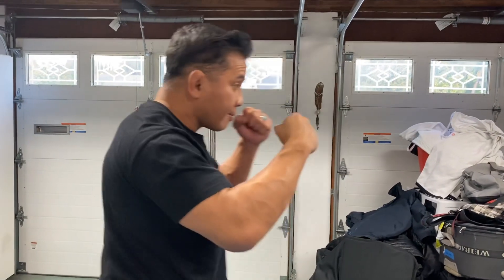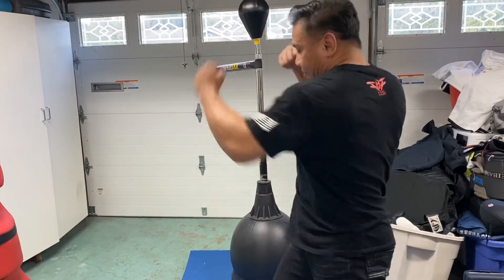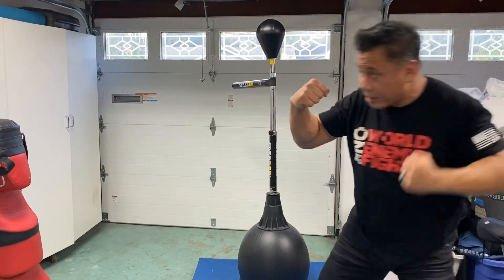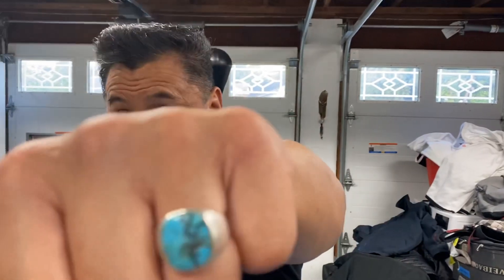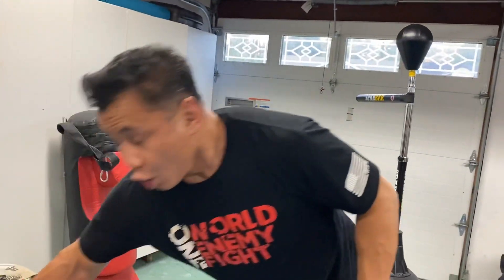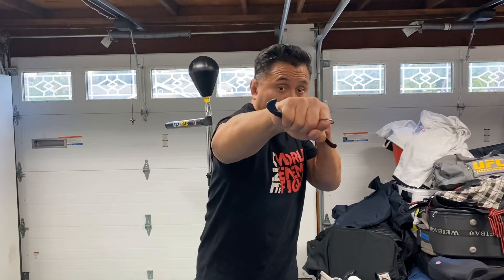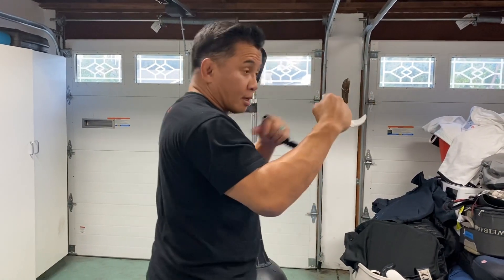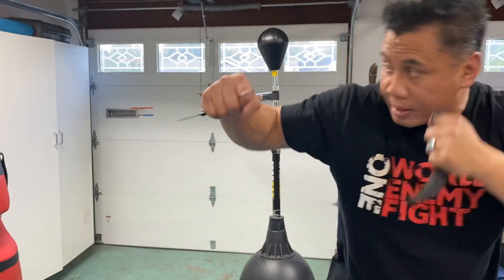Basic jab, cross, hook, upper cut with a Kerambit Blade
The four punches you should know & practice is the jab
How to add a Kerambit blade with your basic punches
The world we live in is not getting any safer. Always be ready for a fight or flight situation. You also want to know your situation
Learn your basics punches with me and then add the element of the blade. Real self defense that is practical & easy to learn.